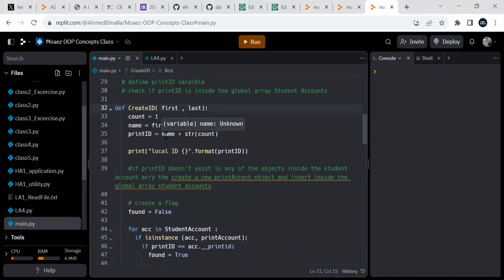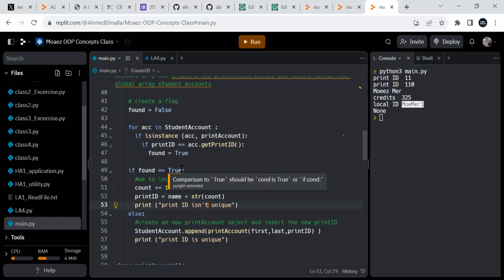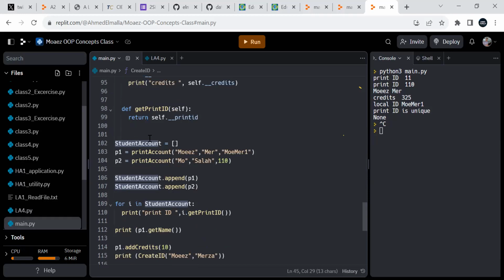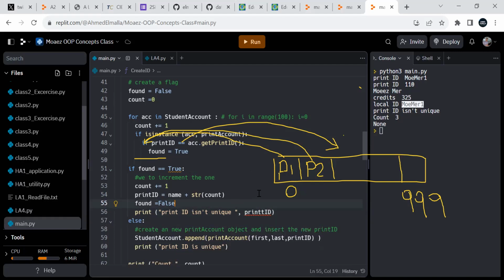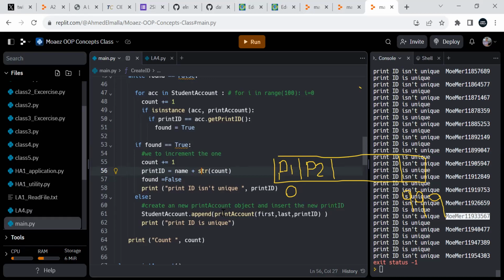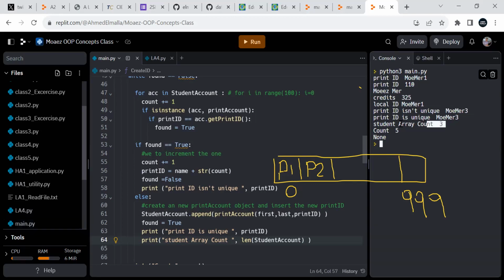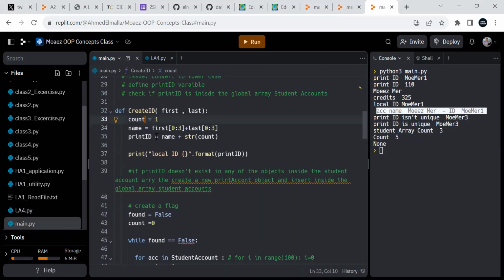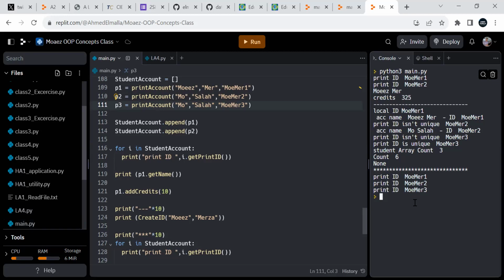OOP Python video tutorial Class 6 (Part 3 - Adding Flags + While loop inside createID) -Python tutor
1) Workings towards the final solution for the createID exercise